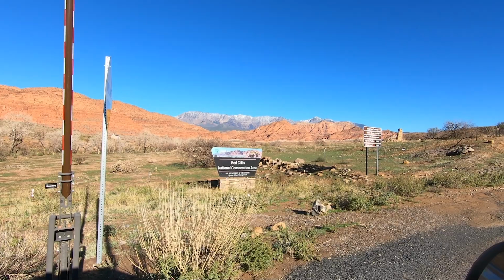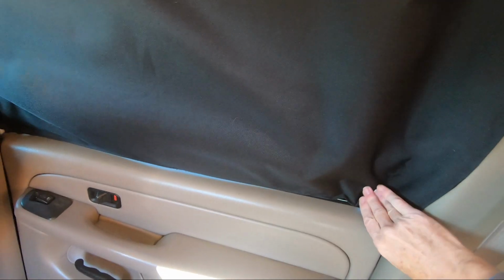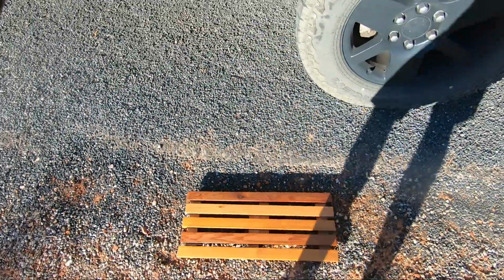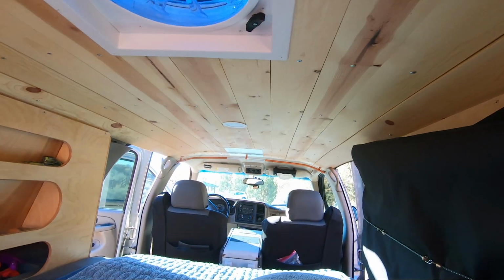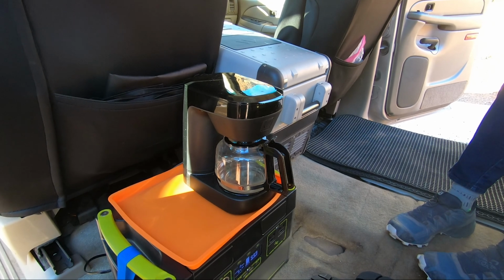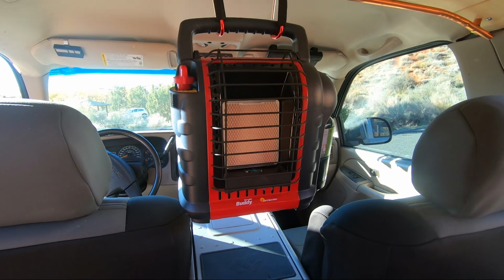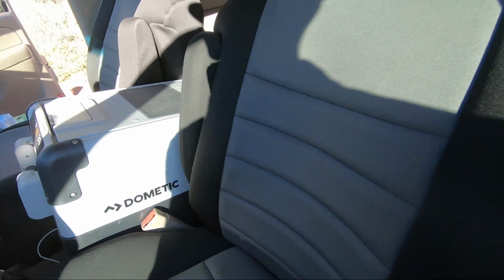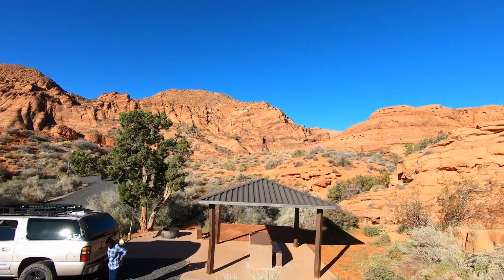SUBOVERLAND Tour | San Model | Suburban Camper | Vanlife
This is a walk around of one of our San Models that we sold awhile back.  Big shout out to Andy and Diana for sharing this video.  Check out their channel for some great content

Are you looking for an affordable alternative to the expensive and hard to find 4x4 Camper Van? SUBOVERLAND might be exactly what you're looking for. At SUBOVERLAND we build Off-Road, Off-Grid, 4X4 adventure vehicles. Our 4x4 Chevrolet Suburban Campers are perfect for full-time living, weekend warriors, overlanders, international travelers and much more. If getting off the beaten path is important to you our 4x4 SUBOVERLAND will get the job done.

Shop SUBOVERLAND Apparel and Stickers